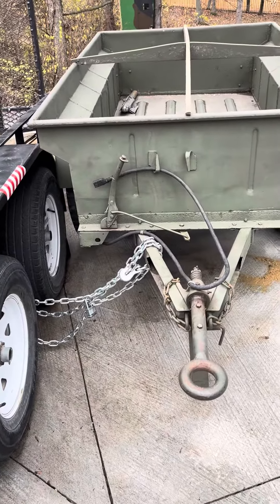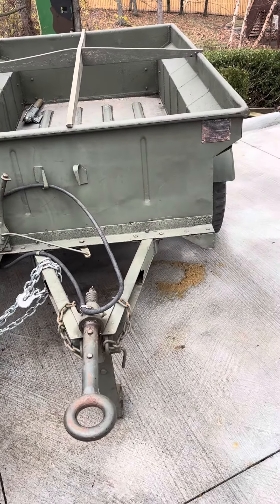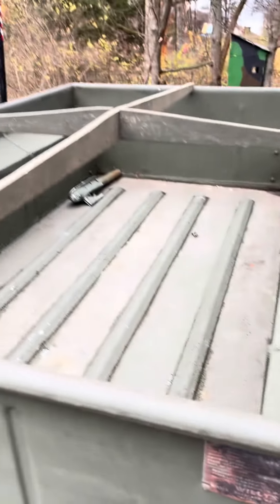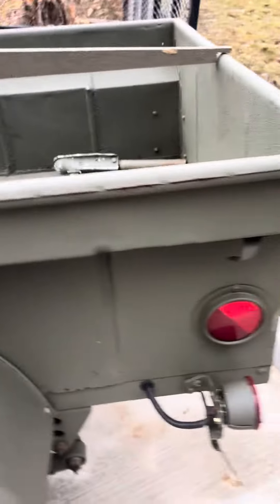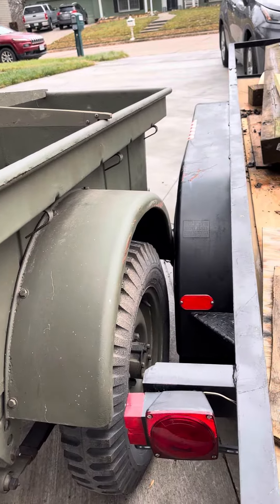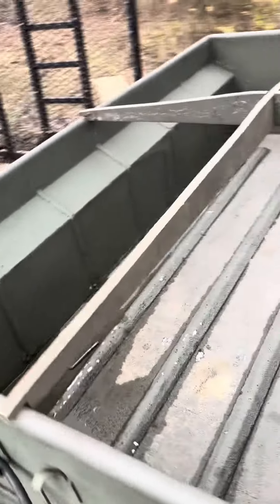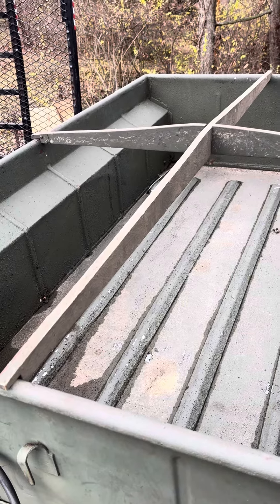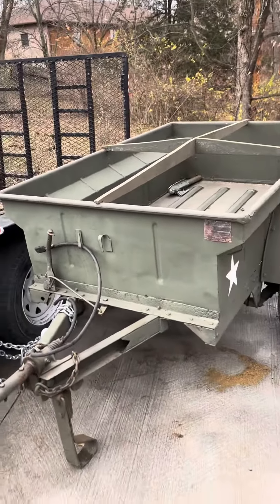The Peep Show #39: A 1943 Willy’s MBT bought by a friend of mine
My friend just snagged this 1943 Willy’s MBT to go with his 1943 Willy’s MB.  It’s not perfect but he plans to change a few things to make it correct.